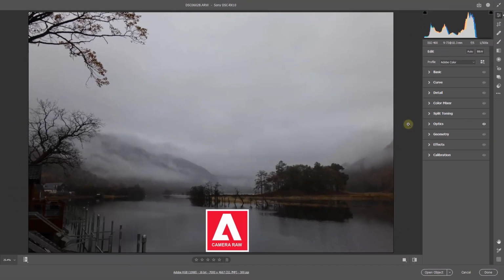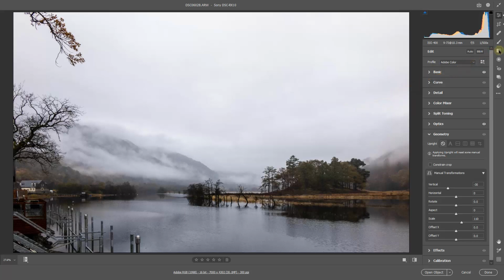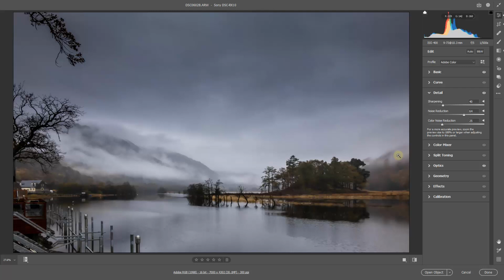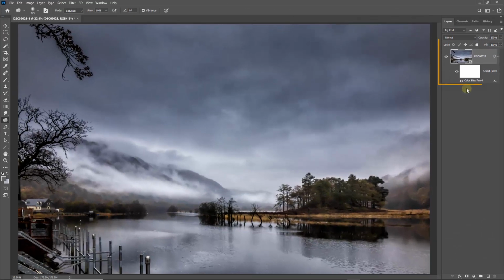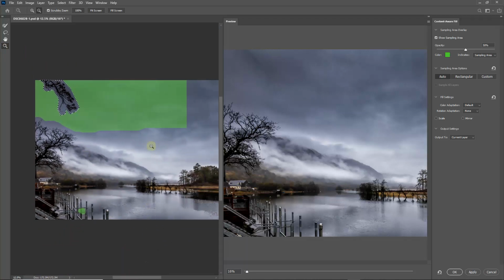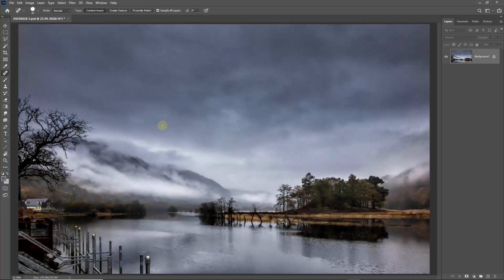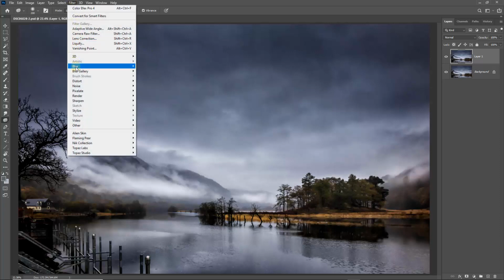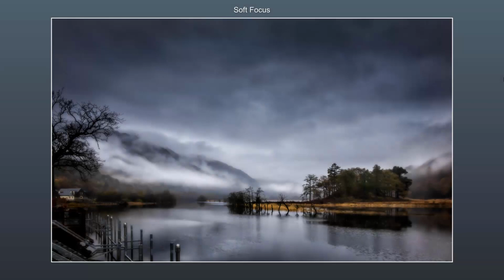Photoshop/ACR - Own your Mistakes (Loch Lomand)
We all make photographic mistakes and in those circumstances, if we have the ability to make the most of the image in Photoshop, then why not?

You can download this video from our Photoshop 2020 section